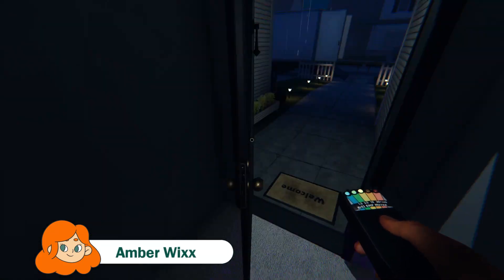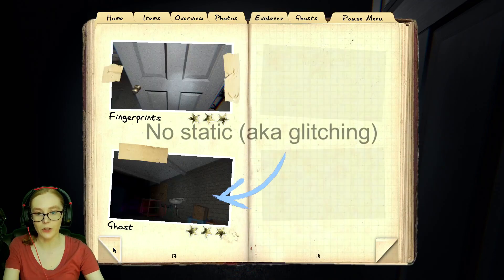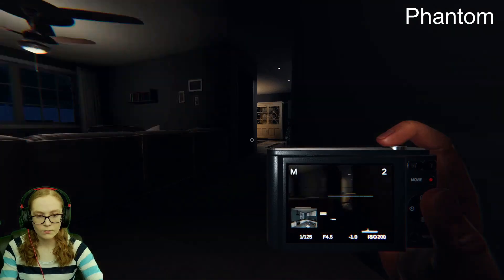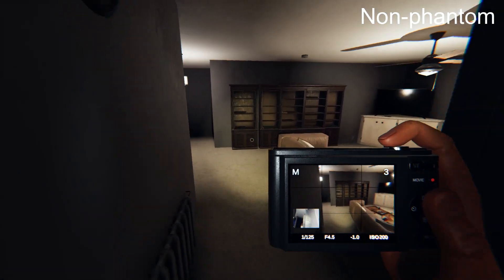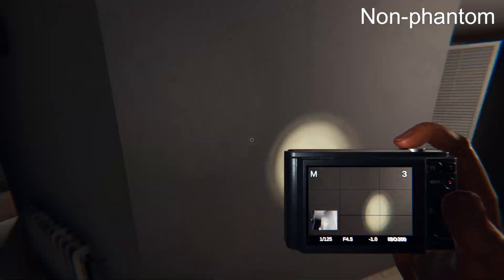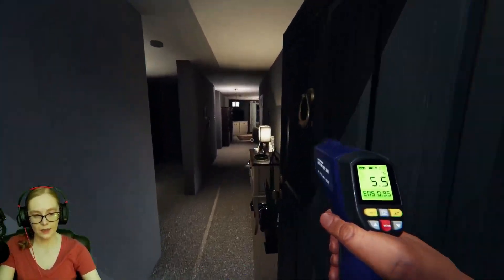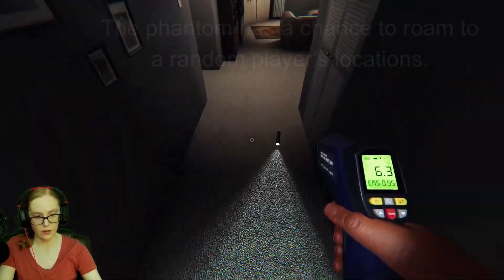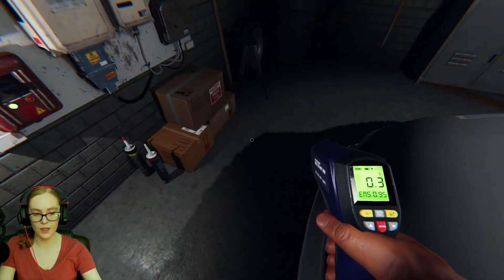Ghost Guide: Phantom | Phasmophobia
In this short Phasmophobia guide, I explain the Phantom's special abilities and give some tips on how best to identify this ghost type.

Contents:
00:00 Evidence
00:10 Disappearing after photo
00:28 No static in ghost photos
00:48 Ghost events continue after photo
01:04 Taking photo during hunt
01:48 Blinking slowly during hunts
02:22 Increased sanity drain
02:45 Chance to roam to players
03:18 Journal flavor text

Live on Twitch Wednesdays and Fridays from 2 - 5 PM Mountain Daylight Time!

Want to help support me in making content? I have created exclusive perks for members, so be sure to check them out